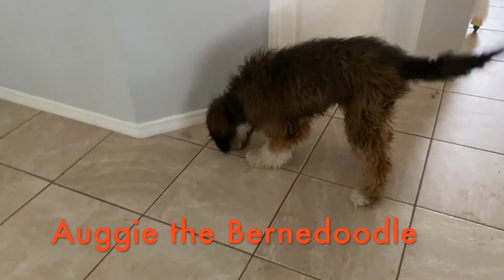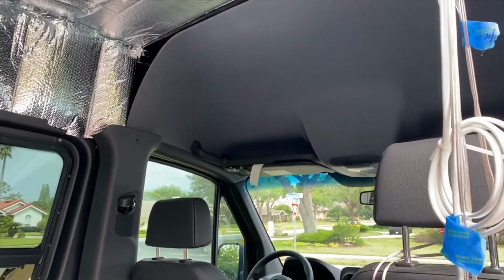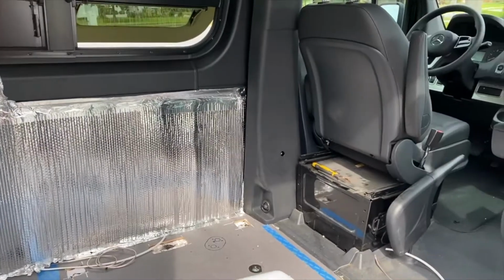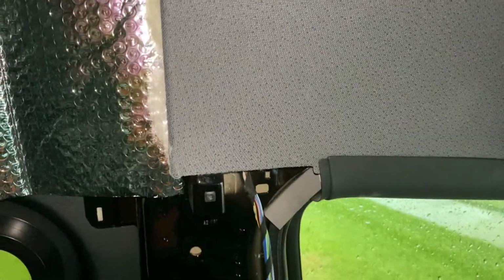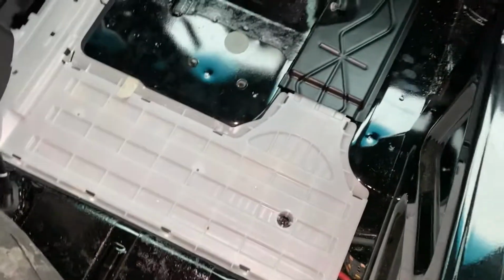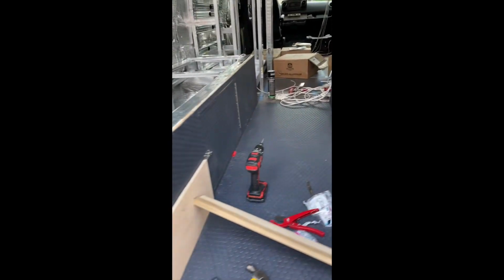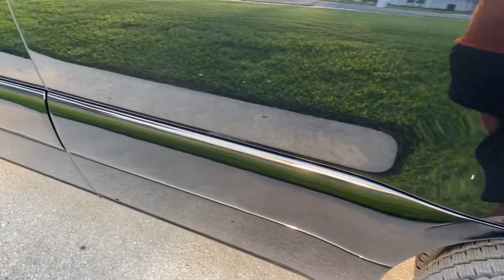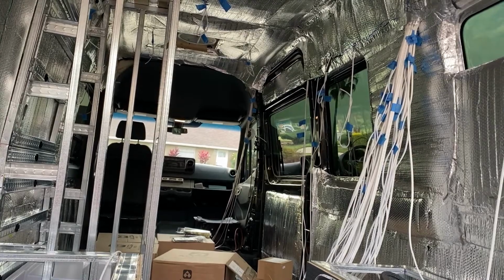🔋 Insulating the Cab & DC to DC Charger Install for Our Sprinter Van | Vanlife Build 🚐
In this episode of our van build series, we’re insulating the cab above the headliner with Havelock wool to keep things cozy! We’re also making big strides on our power setup, installing a DC to DC charger so we can charge our house batteries from the Sprinter’s alternator. With this addition, we’ll have three reliable ways to power up—solar, shore power, and now, charging while driving! Plus, we talk a bit about our water inlets, with more details in future episodes.

In this video:

Havelock Wool Insulation for the Cab 🧰
DC to DC Charger Install for Battery Charging 🔋
Van Build Progress on Plumbing Box 🚿